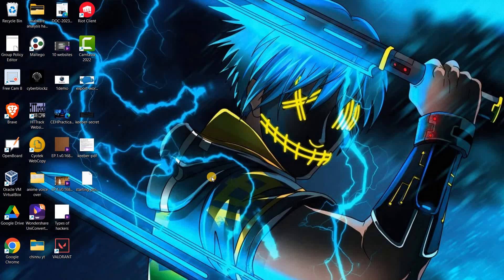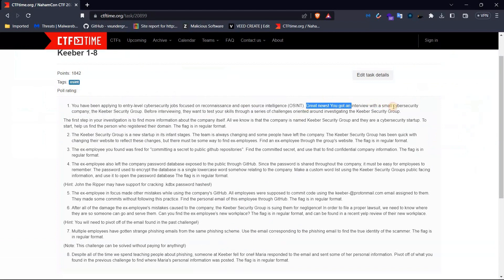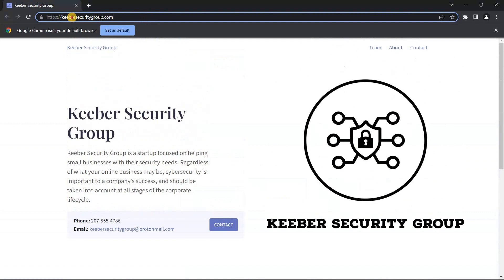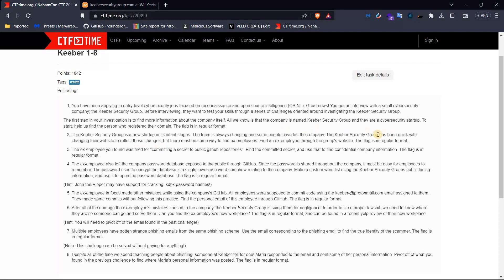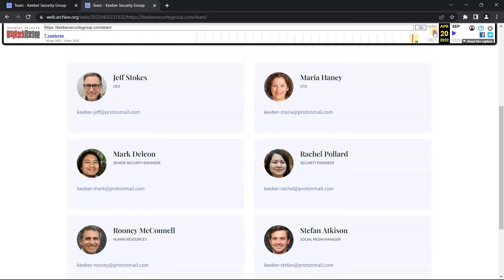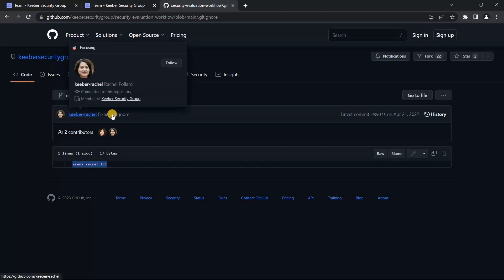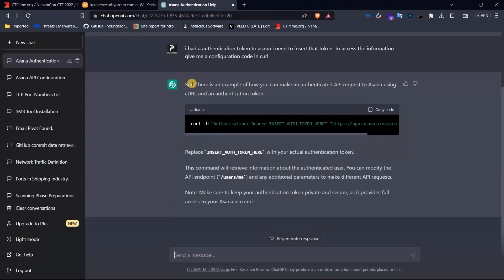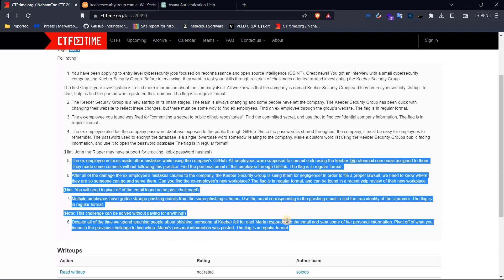Crack the Code: Can YOU Solve These Ethical Hacking Riddles?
UPI 1: pranay11321@ybl
UPI 2: pranaygoud707@paytm

Short Description of Video:
This video provides a comprehensive tutorial on solving the first 4 questions of the Keeber CTF challenge, divided into two parts. By following along, you will gain valuable experience in hacking challenges and improve your problem-solving skills.

Timestamps:
0:00 Video topic
0:30 Explaining CTF challenges
1:46 Intro
1:52 Starting main content and 1st question
5:40 Second question
9:10 Third question
14:27 Fourth question and outro

cyber blockz is a channel to Computer Security and not a channel that promotes hacking/cracking/software piracy.
The articles, tutorial, and demo provided on cyber blockz are for informational and educational purposes only, and for those who’re willing and curious to know and learn about Ethical Hacking, Security, and Penetration Testing. Any time the word “Hacking” is used on this site shall be regarded as Ethical Hacking.
Do not attempt to violate the law with anything contained here. If you planned to use the content for illegal purposes, then please leave this channel immediately! We will not be responsible for illegal actions.
The misuse of the information on this channel can result in criminal charges brought against the persons in question. The authors and cyber blockz will not be held responsible in the event any criminal charges be brought against any individuals misusing the information on this channel to break the law.
The channel holds no responsibility for the contents found in the user comments since we do not monitor them. However, we may remove any sensitive information present in the user comments upon request. Neither the creator nor cyber blockz is responsible for the comments posted on this channel.
This site contains materials that can be potentially damaging or dangerous. If you do not fully understand something on this channel, then GO OUT OF HERE! Refer to the laws in your province/country before accessing, using, or in any other way utilizing these materials. These materials are for educational and research purposes only.
All the information on this channel is meant for developing a Hacker Defense attitude among the users and to help prevent hack attacks. cyber blockz insists that this information shall not be used for causing any kind of damage directly or indirectly. However, you may try these codes on your own computer at your own risk.
We believe only in White Hat Hacking. On the other hand, we condemn Black Hat Hacking.
We reserve the right to modify the Disclaimer at any time without notice.